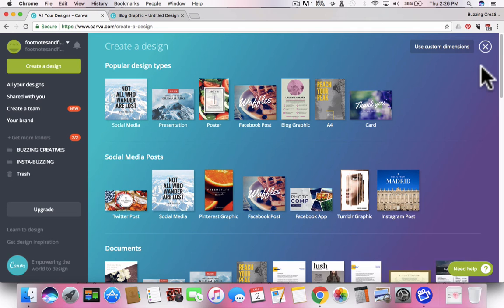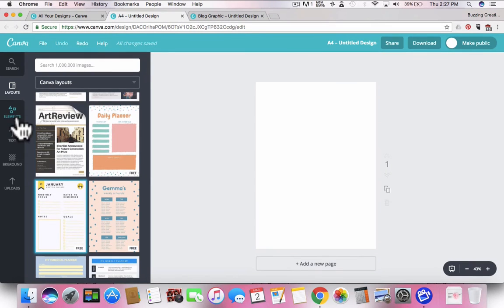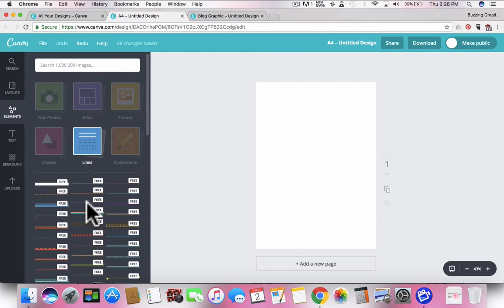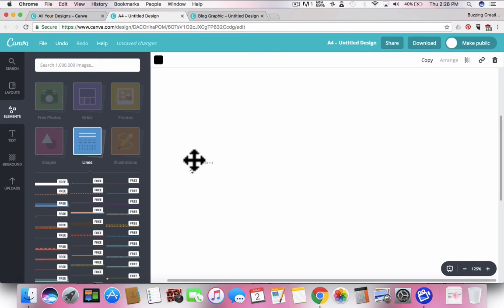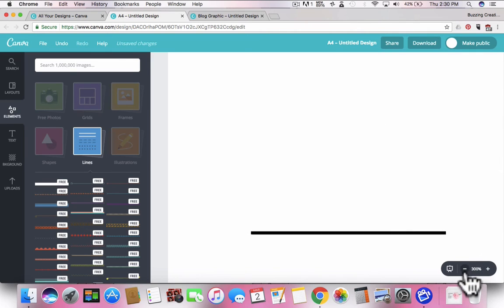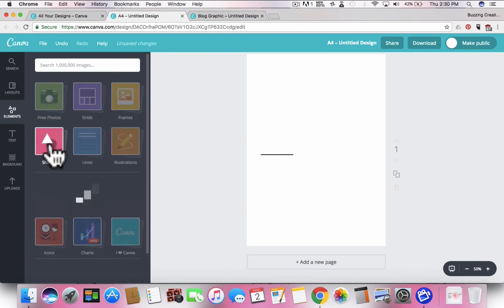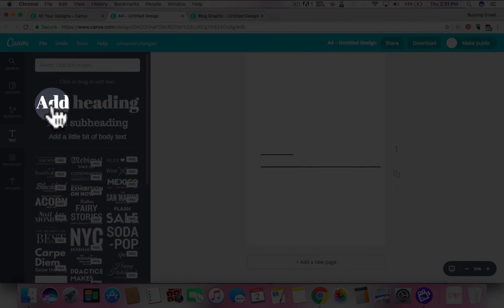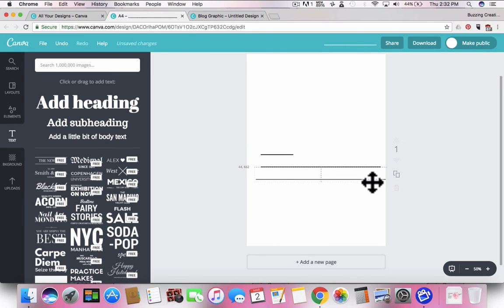How to create Lines on Canva - 3 ways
3 ways to make lines in Canva - quick introduction on how to make "lines" .

This is great if you are trying to create worksheets, calendars, diagrams etc.